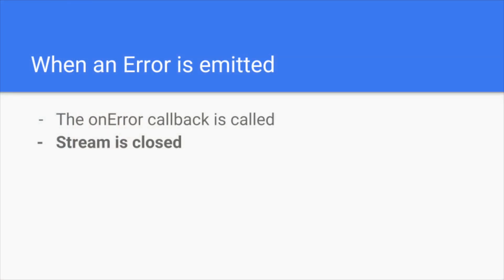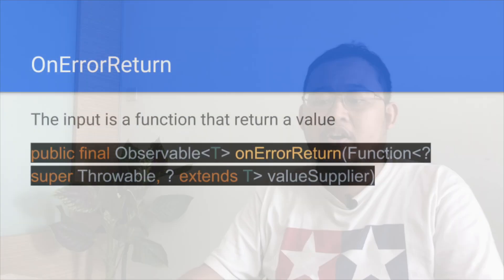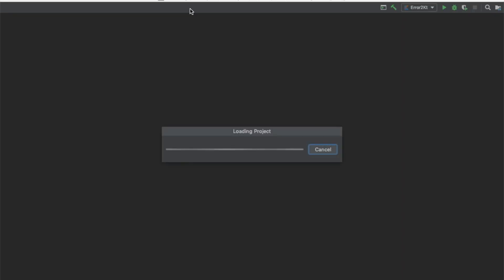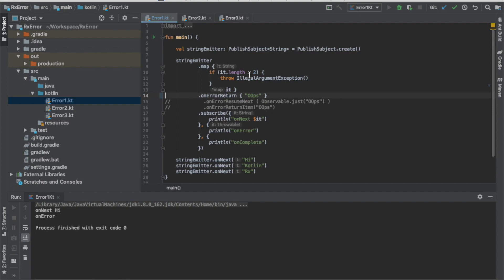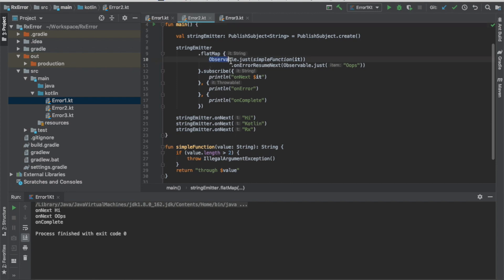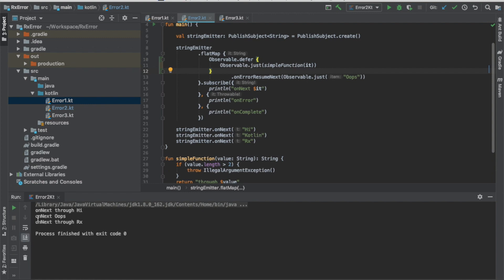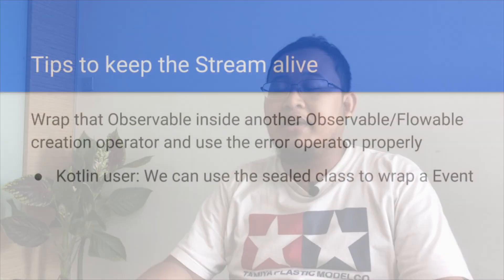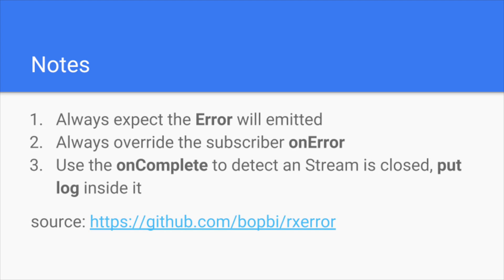RxJava Error Handling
On this video we will learn the RxJava operator to handle Error Event, and keep the Event Stream alive although the Error is Emitted